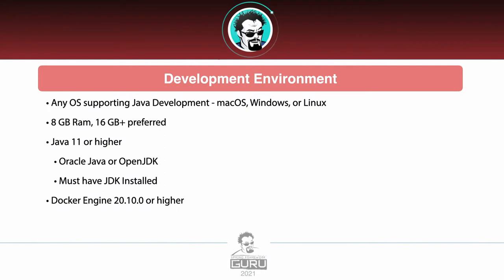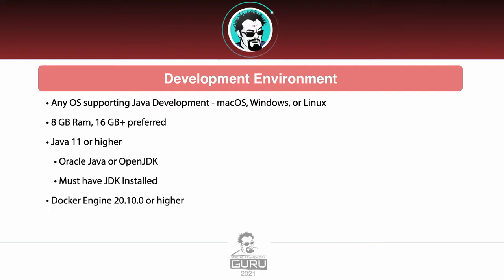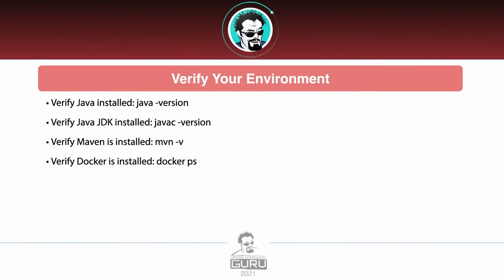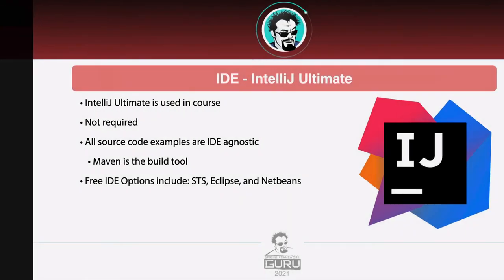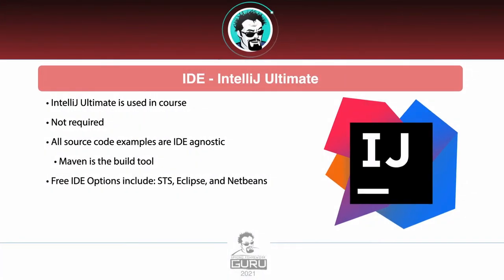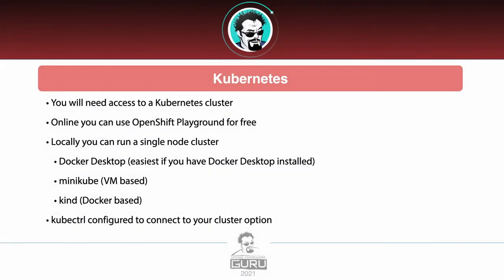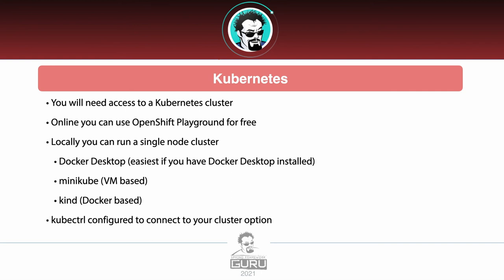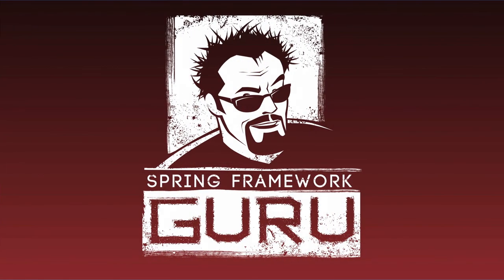Setting up Your Development Environment (Lesson 2)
In this video, the instructor provides local hardware and software requirements for the development environment that will be used throughout this lesson.